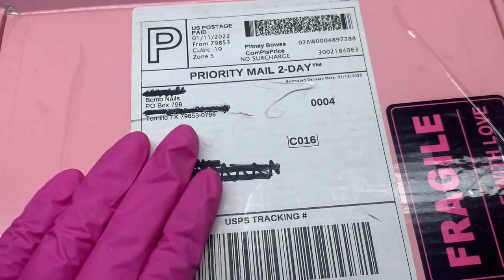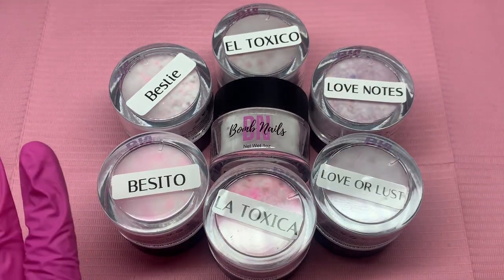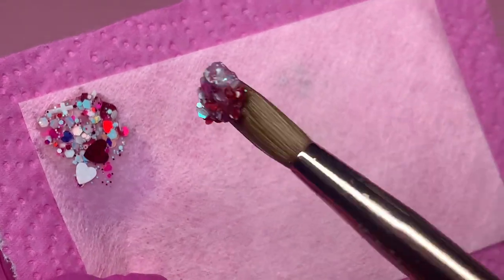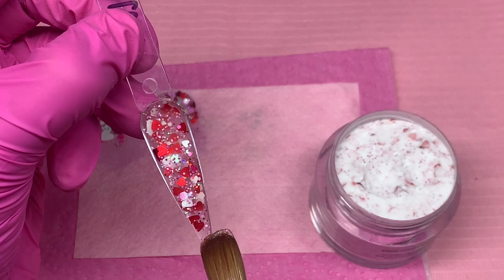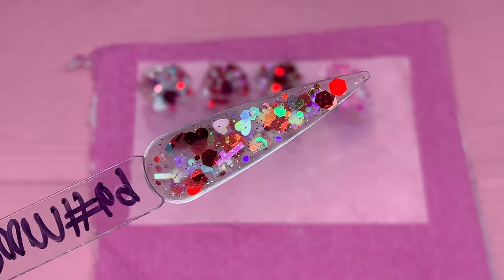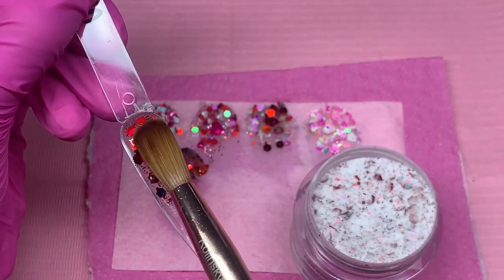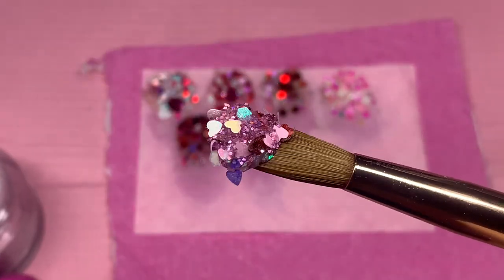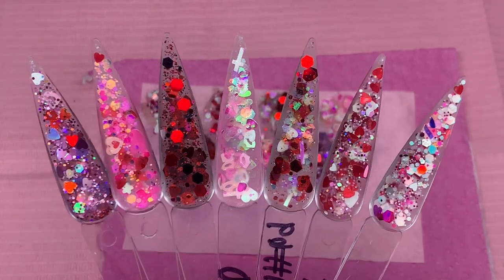Unboxing & Swatching: Bomb Nails Valentine’s 2022 Collection | beautyxmaira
↓Products Used↓
Dappen Dish